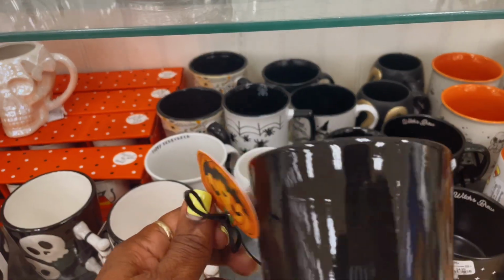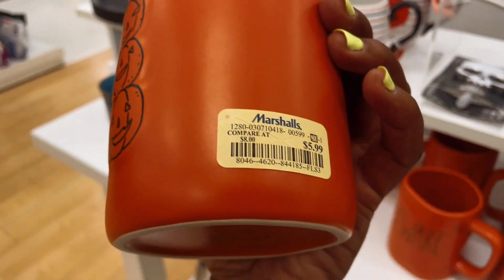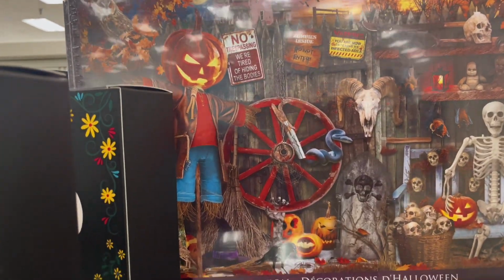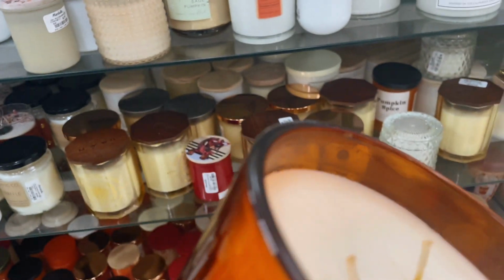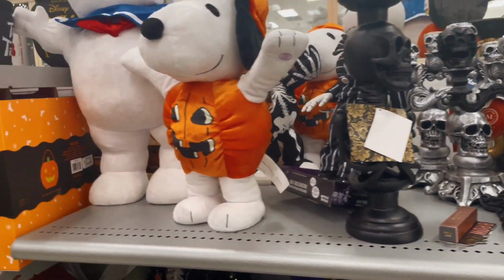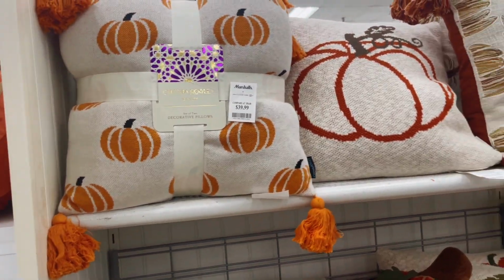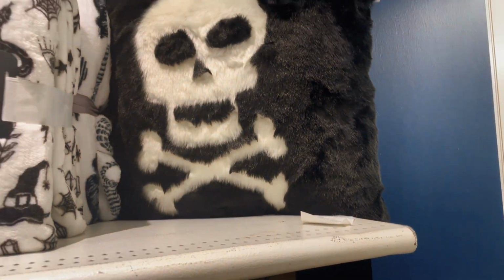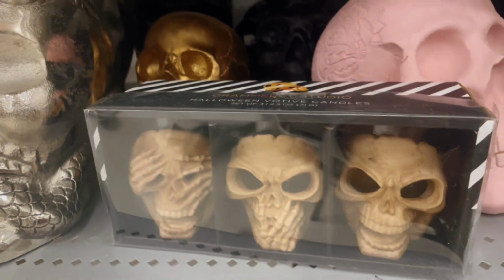New Halloween Decor2023 *Best finds*🎃